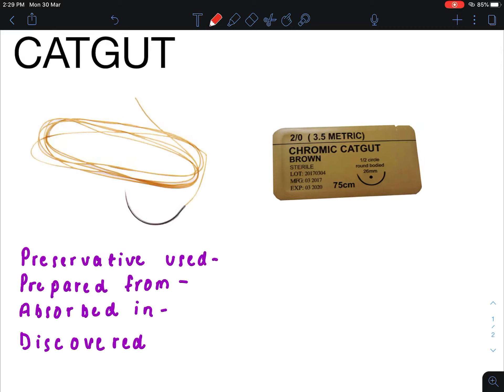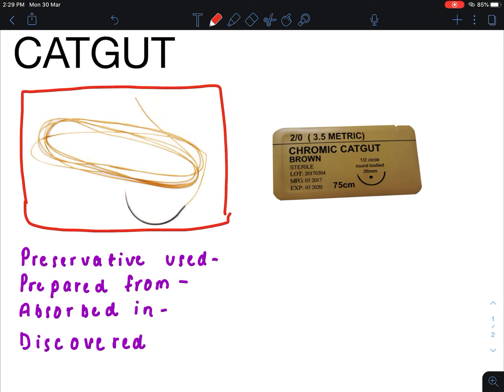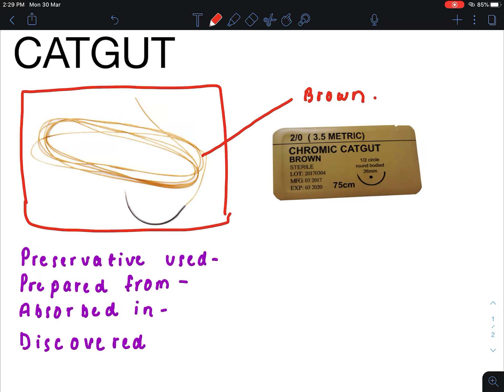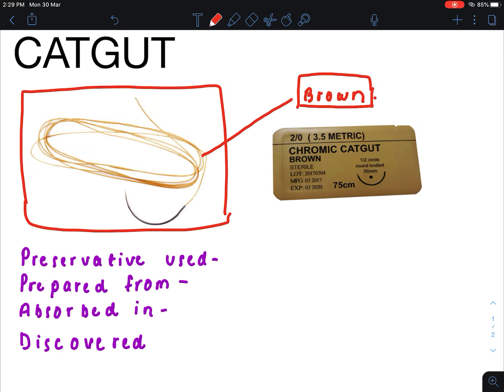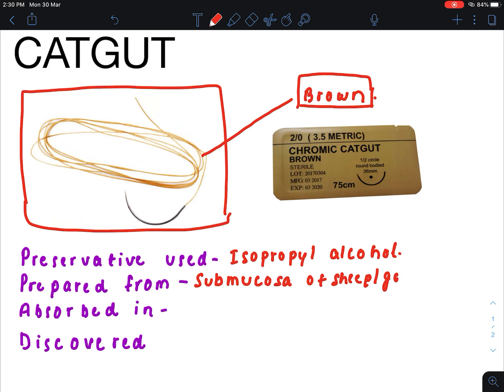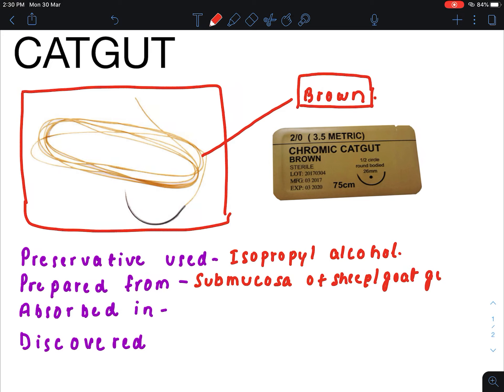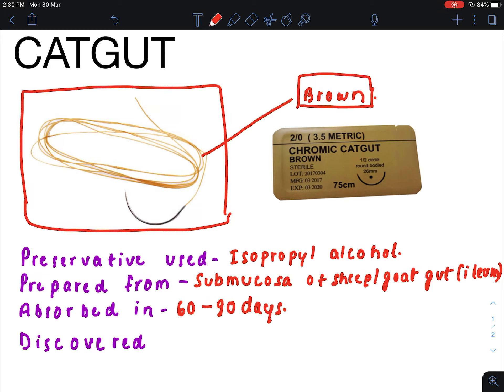Knowledge Bytes uploaded: Catgut |Use| Prepared from| Discovered by| Preservatives used & etc🩺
Catgut and it’s uses, discovered by, prepared from and etc.